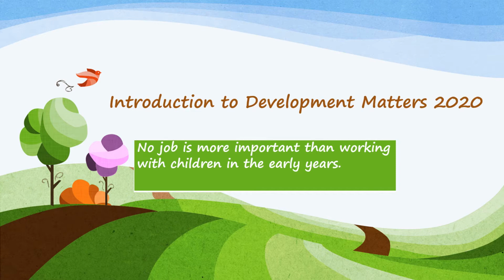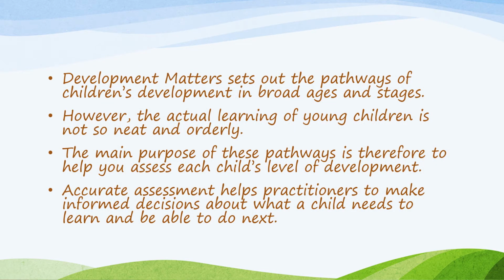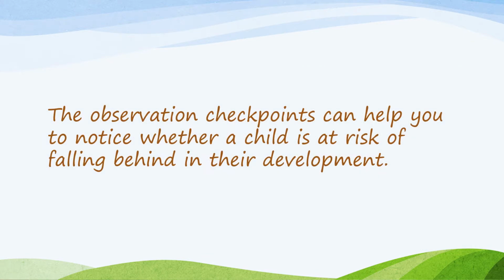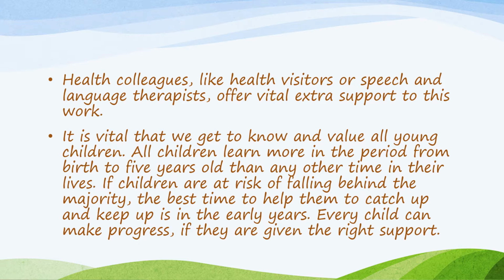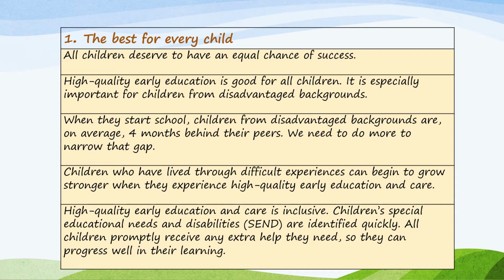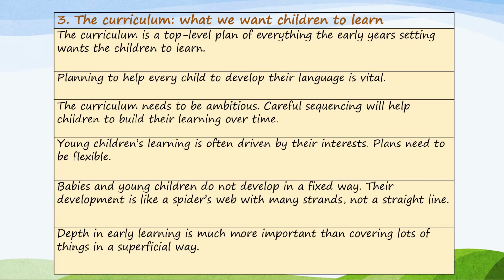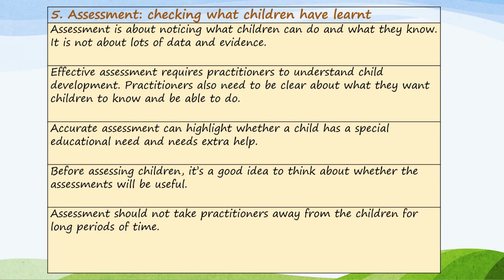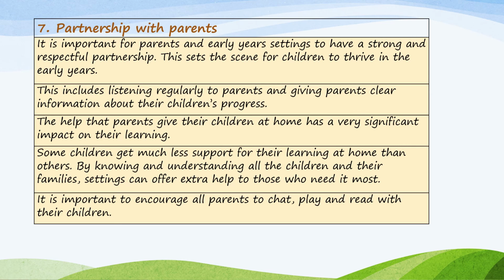Introduction to Development Matters 2020